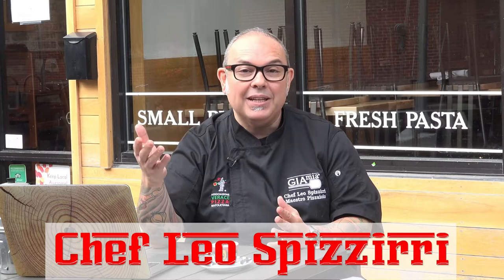Ask Chef Leo: Bake pizza in a pan or on a pizza stone/steel?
Chef Leo Spizzirri answers this question: I am new to making pizza. Do you recommend baking in a pan or should I go right to using a pizza stone or steel?

The Pizza Garage with Leo Spizzirri